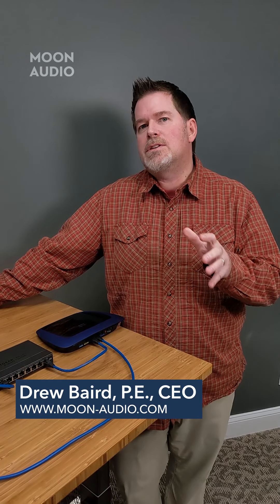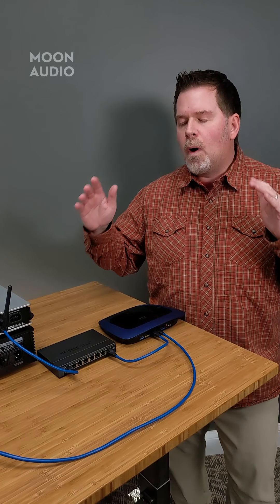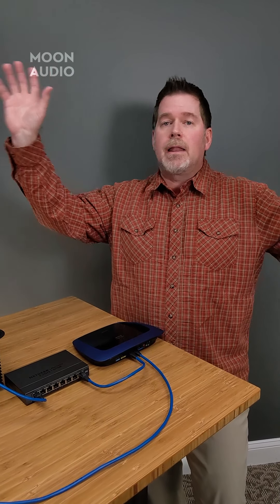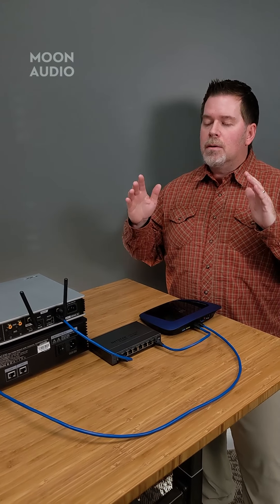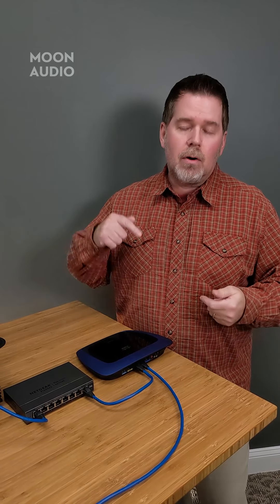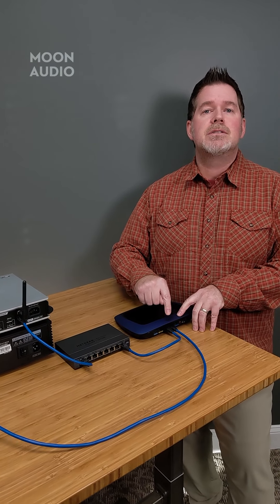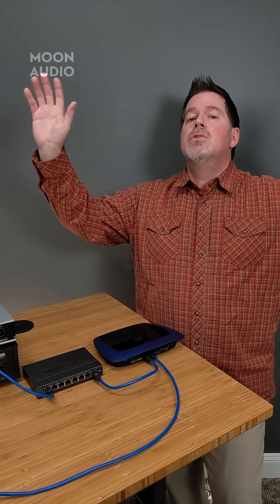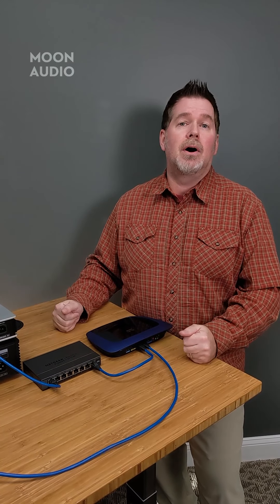Hi-Fi on Wi-Fi: The Good, the Bad, and the Ugly | Drew's Audiophile Tech Tips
Frustrated with your wireless internet connection to Hi-Fi devices? In this week's TechThursday, CEO of Moon Audio Drew Baird, P.E. discusses best practices for streaming your high quality audio at home.